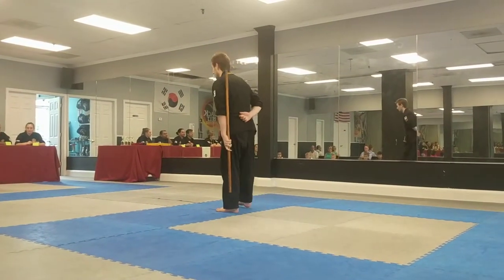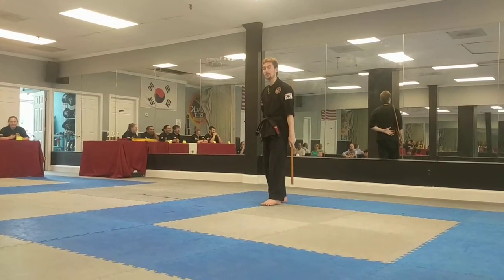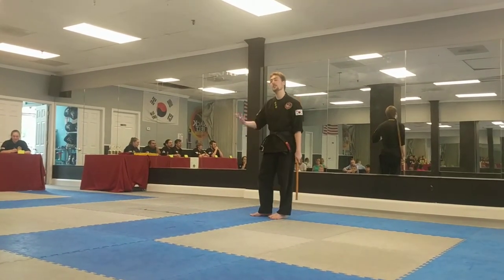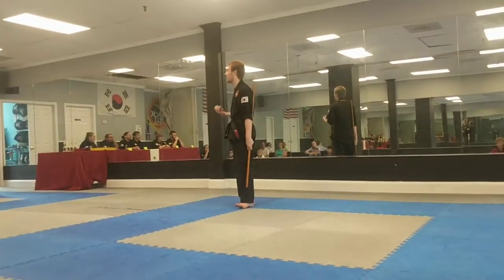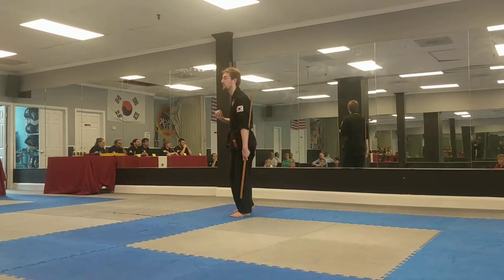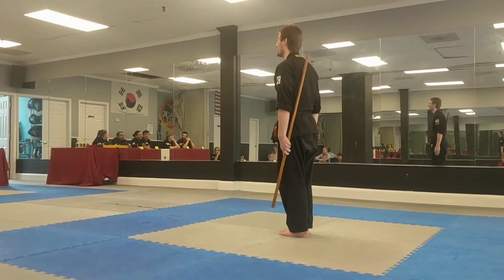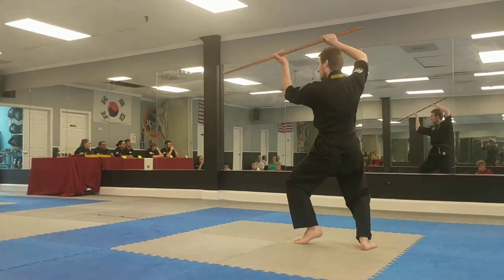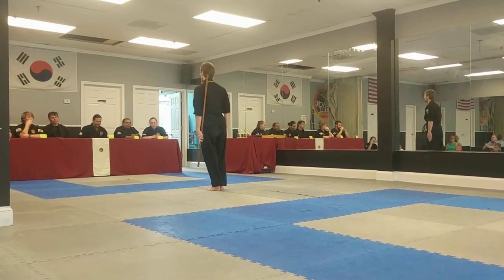Ben Hosek - Jo Staff demonstration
Demonstration June 2018 belt graduation

The Black Belt Academy is a martial arts school located in Fairfax County Virginia.